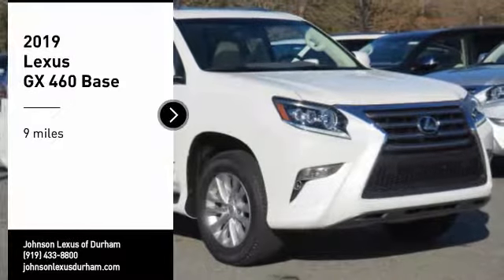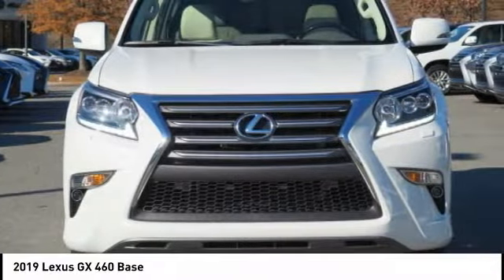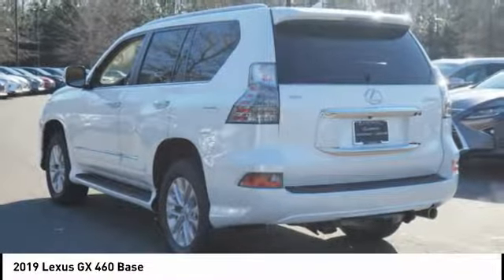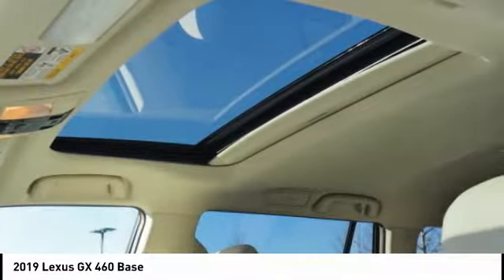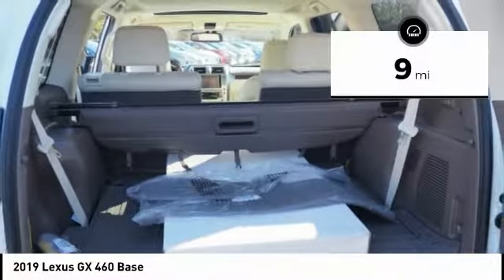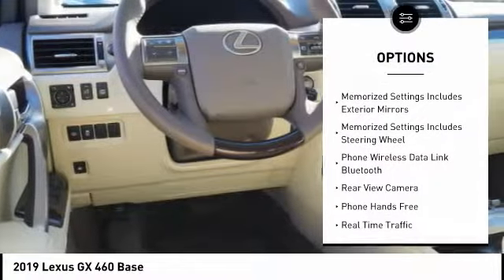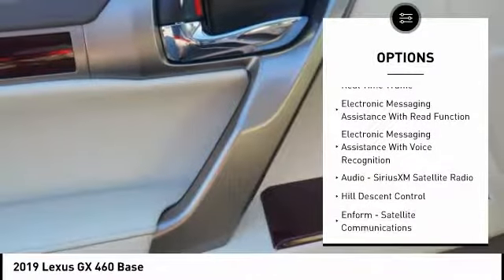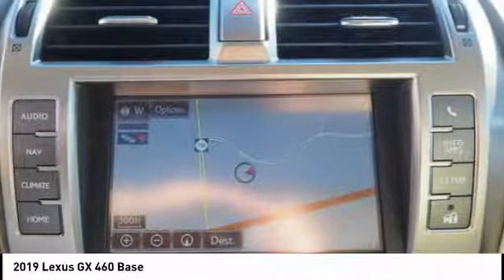2019 Lexus GX 460 for sale in Durham NC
2019 Lexus GX 460 for sale in Durham NC - Stock # D51333
Year: 2019
Address:
1013 Southpoint Autopark Blvd.